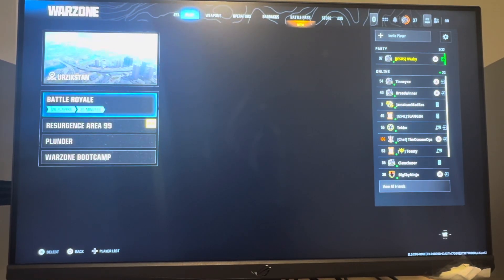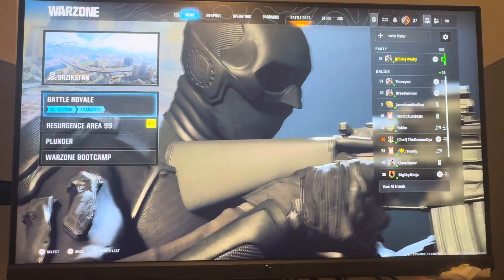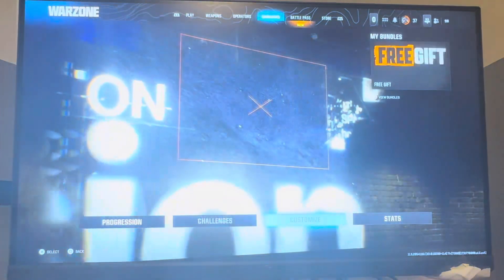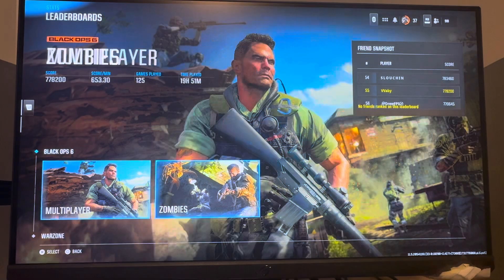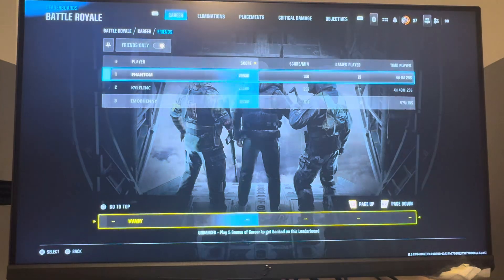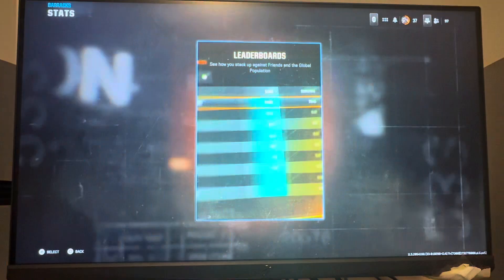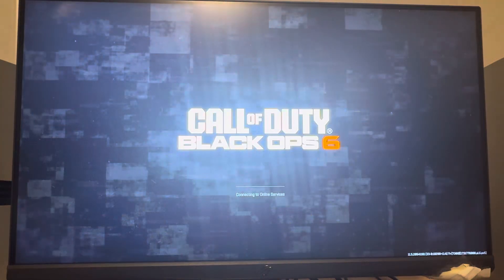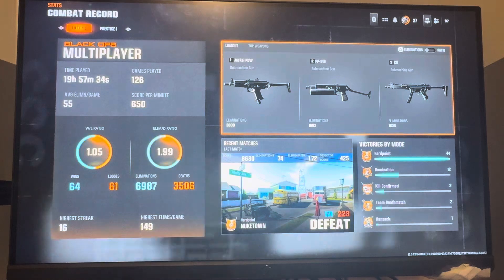Black Ops 6 Warzone: How to View Lifetime Combat Record Stats Tutorial! (For Beginners)